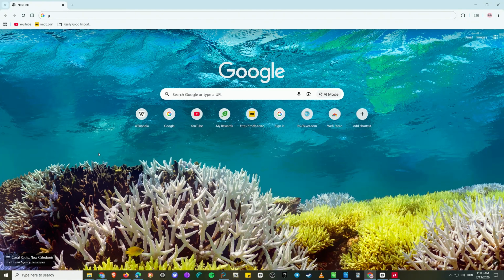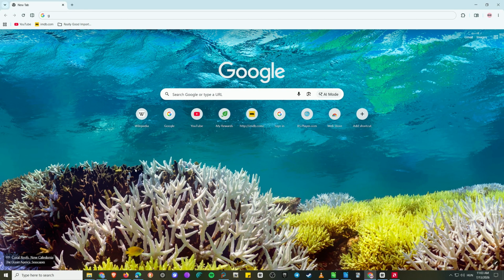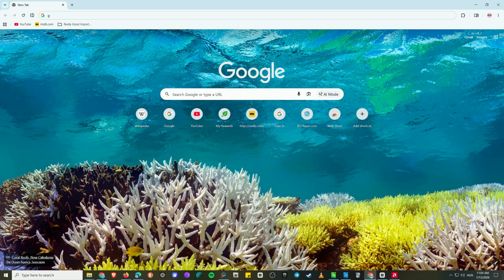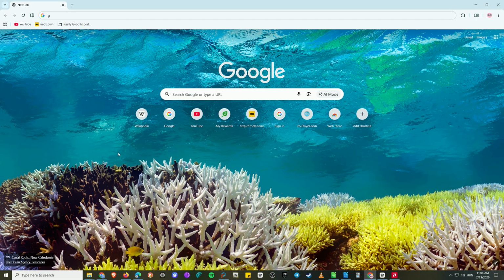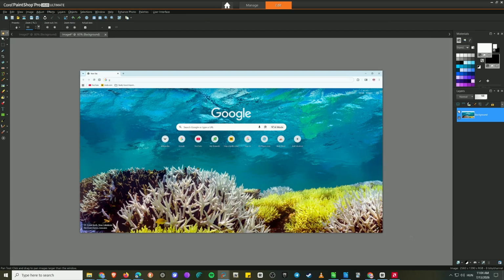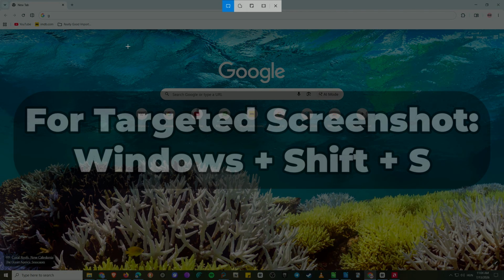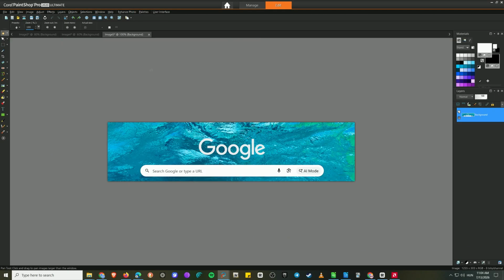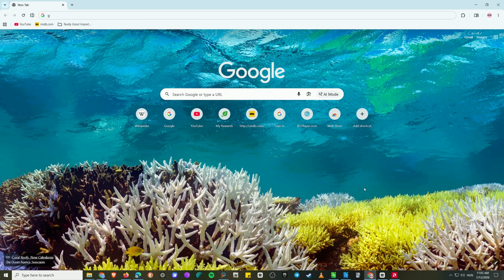How To Easily Take a Full Page Screenshot on Google Chrome (2026 Guide)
In this video, I'll show you two simple ways to take cleaner screenshots while using Google Chrome on Windows.

Many people use the Print Screen key, only to realize it captures the entire desktop, including the Windows taskbar and everything else on the screen. I'll show you a much better shortcut for capturing only the Chrome window, as well as the best method for selecting a specific area.

In this tutorial you will learn:

    • Why Print Screen isn't always the best option
    • How to capture only the Chrome window
    • How to take a custom screenshot
    • Which shortcut is best for different situations